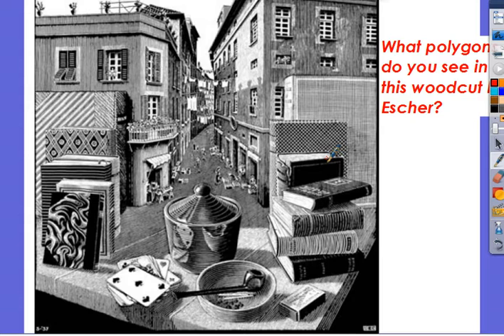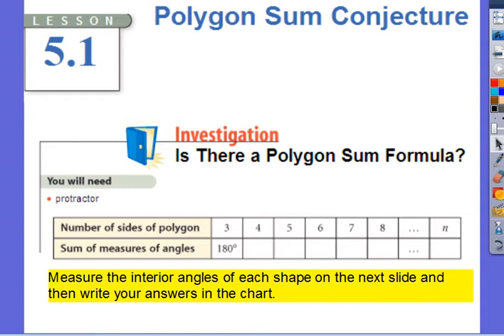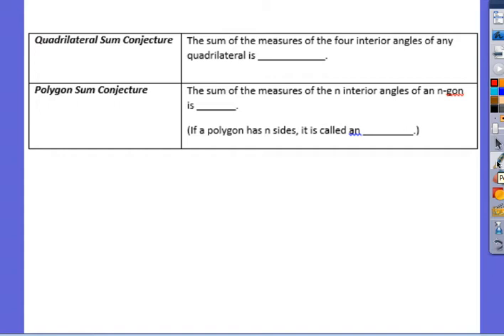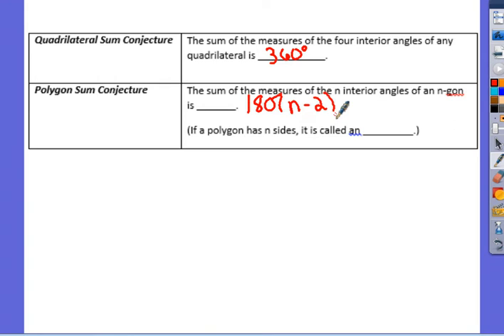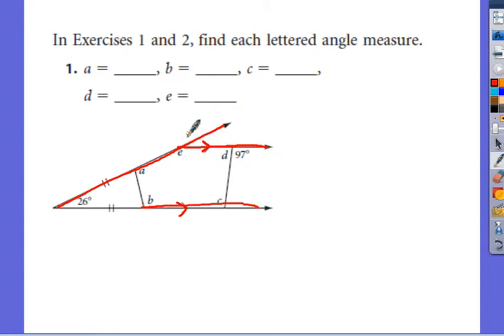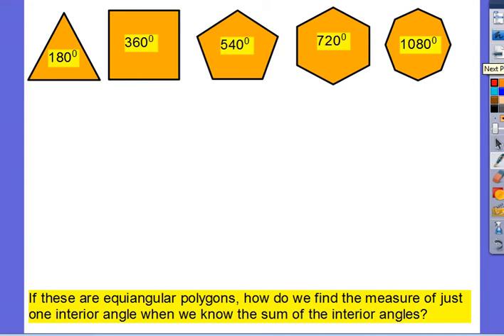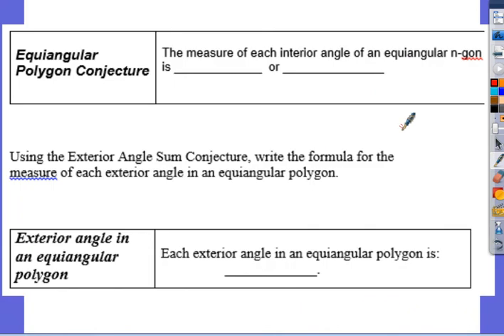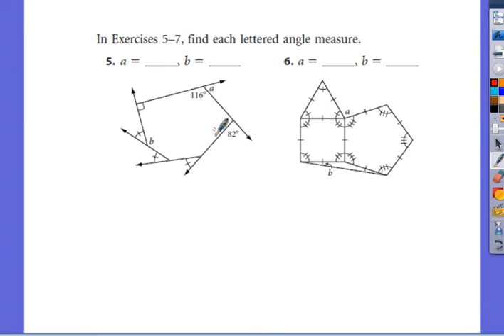Levine Geometry 5.1